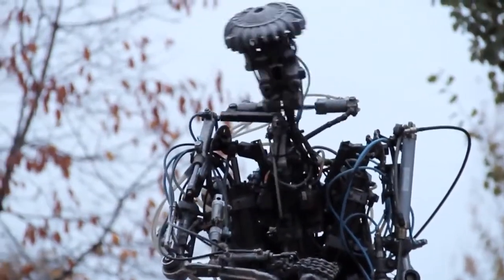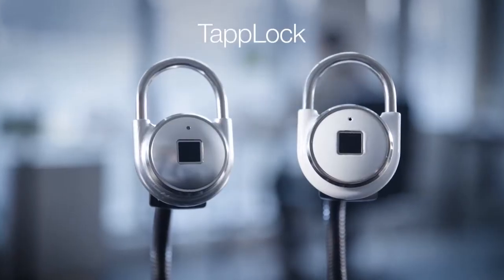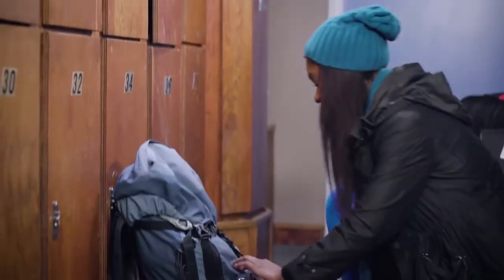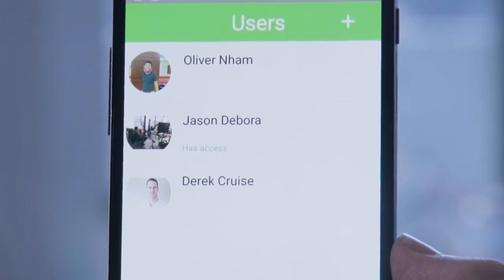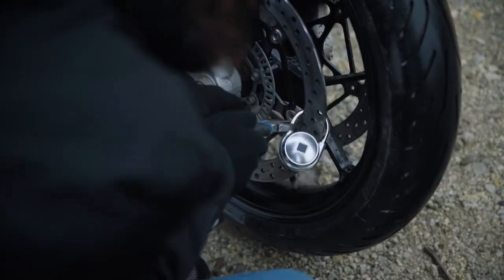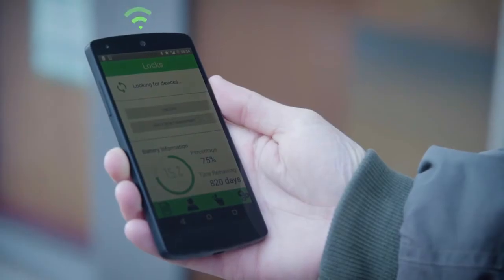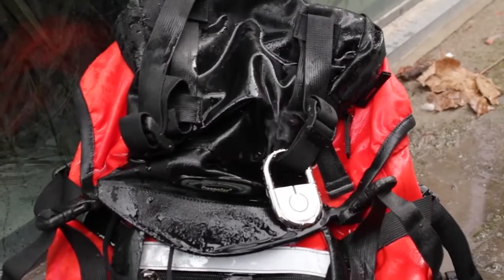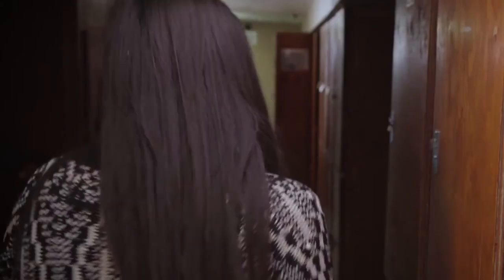Tech Inventions Will Blow your Mind I TAPP : The World's First Smart Fingerprint Padlock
TAPP: The World's First Smart Fingerprint Padlock

A pair of cutting-edge smart fingerprint padlocks that open with your unique fingerprint. Never worry about losing your keys, forgetting your combination code or getting your locks picked again.